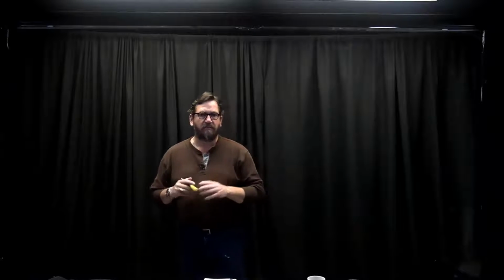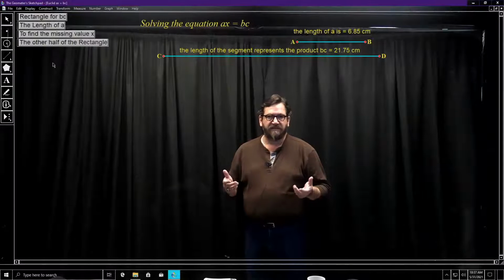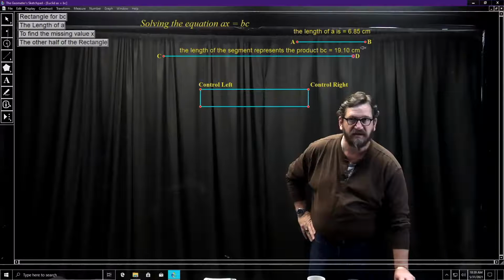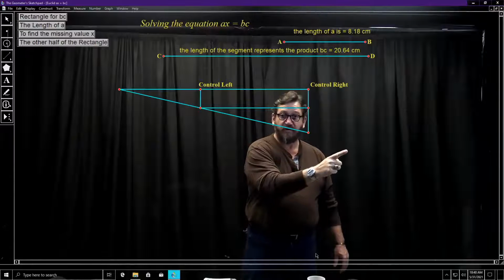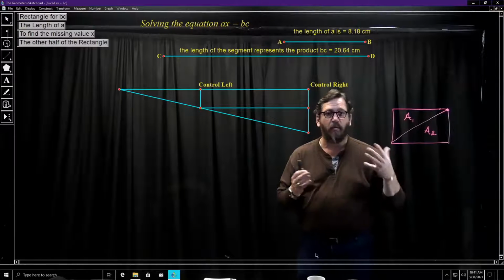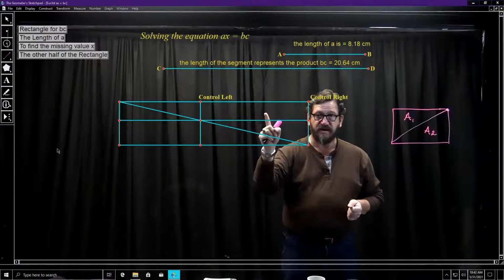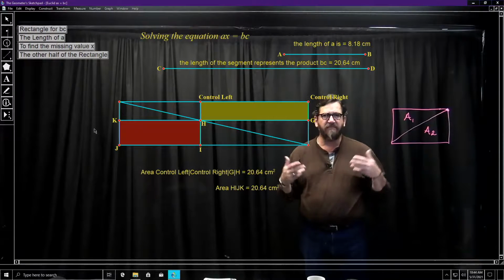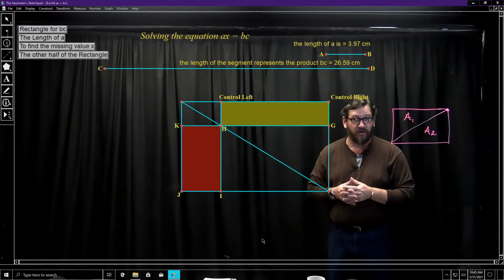M405 04 130 Euclid ax = bc